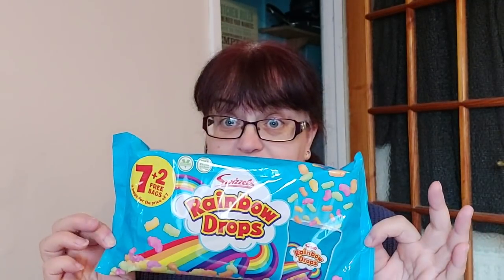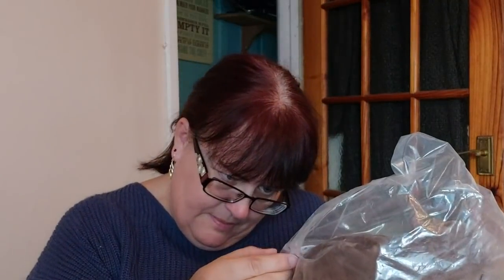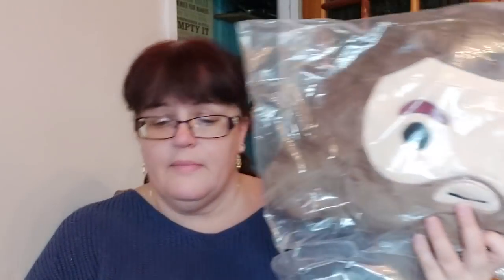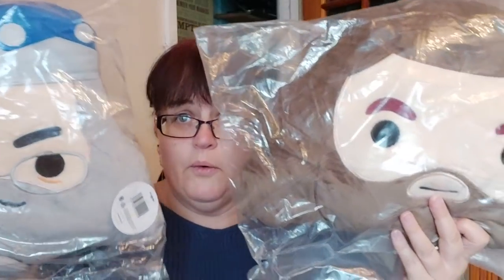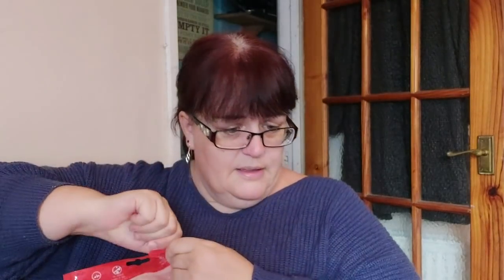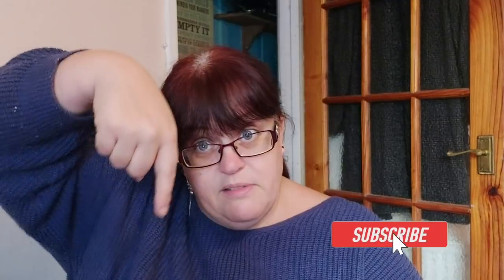I ONLY WENT IN FOR CUSTARD :( HOME BARGAINS HAUL - NOVEMBER 2020 - LOCKDOWN SHOPPING!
Home Bargains lured me in with their custard-y goodness and stung me to the tune of £53!

Some of the items I use in my reselling business:
Dymo Labelwriter 450 (for stock labels)
Large Parcel Scales
Garment Steamer